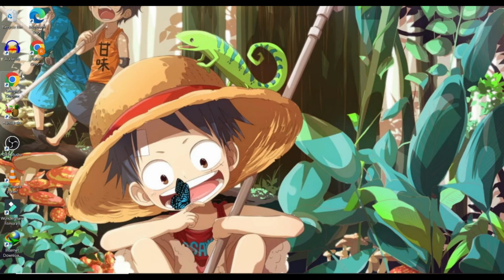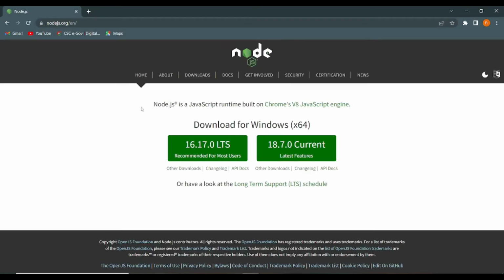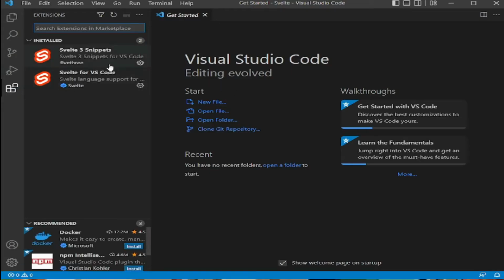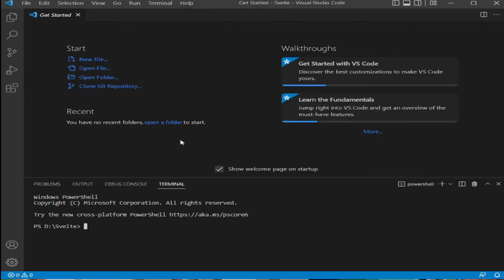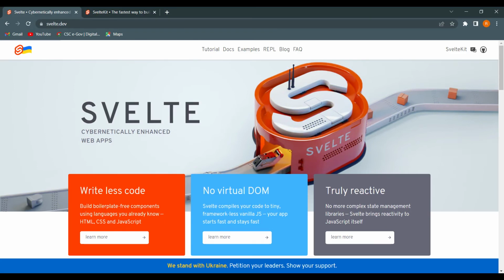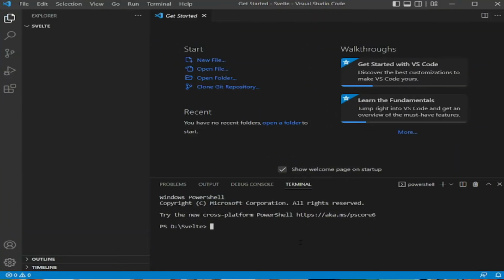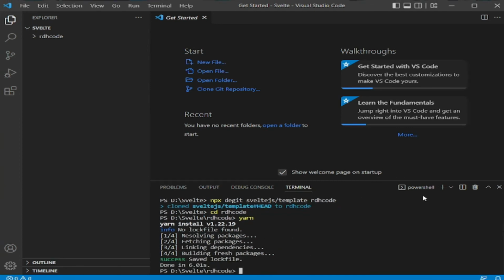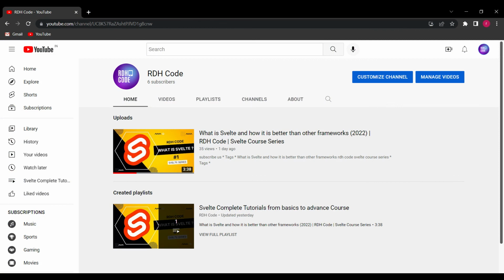How to install node and visual studio code #2 | Complete setup for svelte framework | RDH Code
** Tags**
How to install node and visual studio code | Complete setup for svelte framework | RDH Code | Course
** Tags**